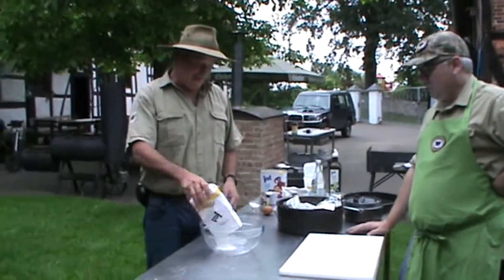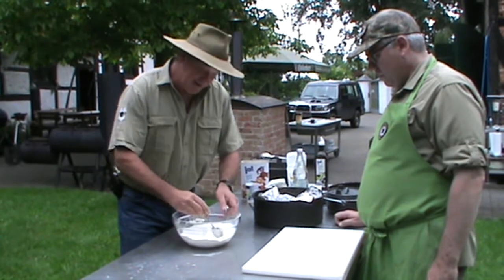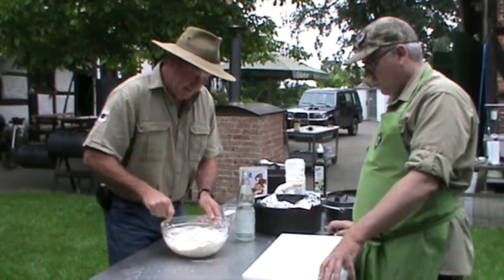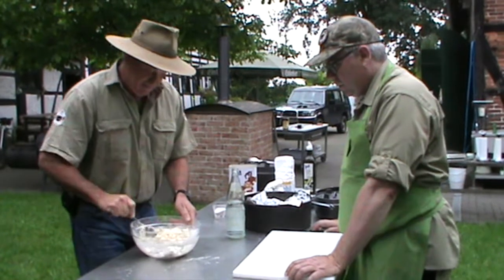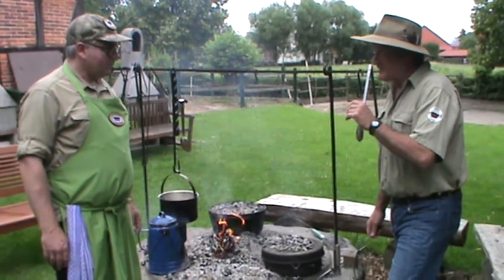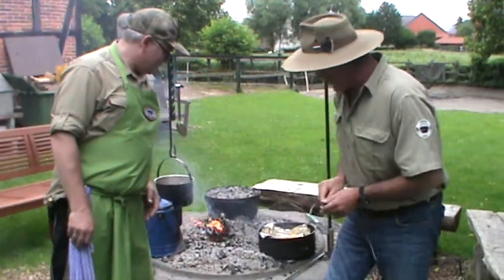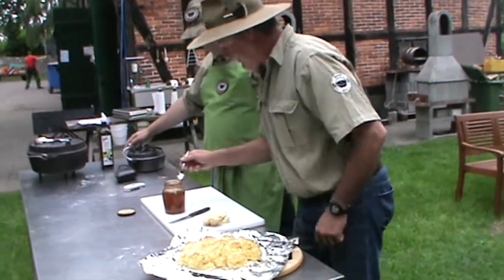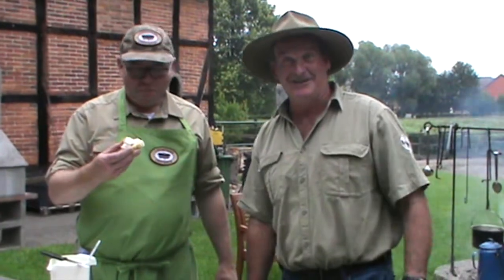Ranger Nick in Germany - How to cook scones in a camp oven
Ranger Nick is showing German Campfire Masterchef Carsten Bothe how Australians bake scones in a camp oven. Using a traditional Bedourie camp oven, Ranger Nick is cooking in an open fire with hot coals. A simple and easy recipe, the No Fail Scones are a special treat.